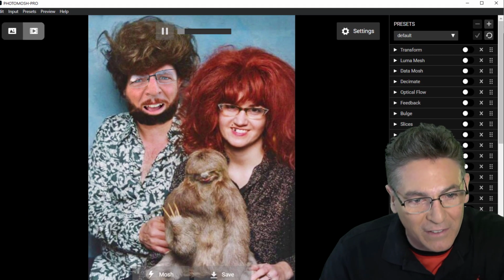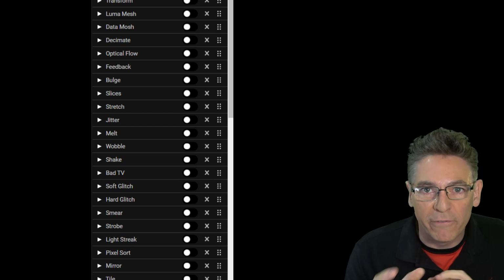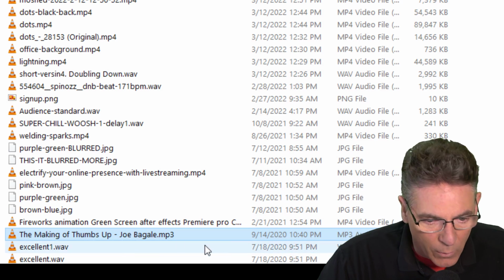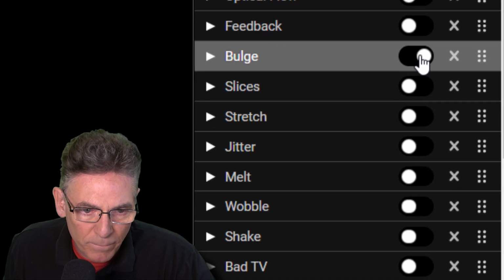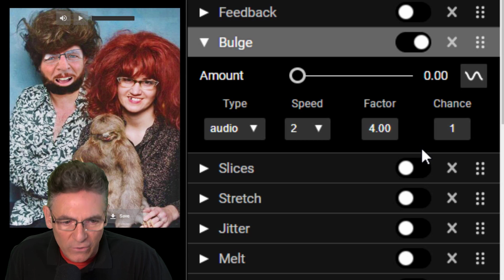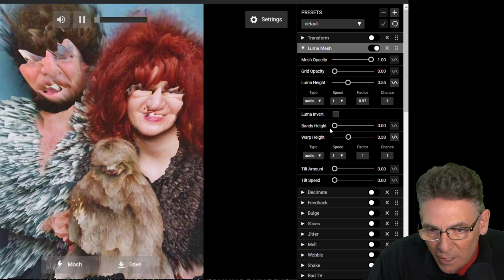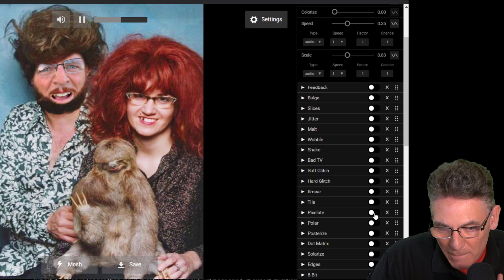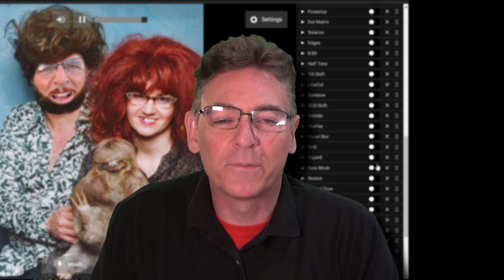Music Visualizer Software - PhotoMosh Pro Is INSANE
Learn what the Photomosh Pro can do with effects and music visualization.  The software is capable of photo manipulation, video manipulation and live camera feed manipulation.  Photomosh can also export to transparent PNG.

This notification is a one time event.

0:00
0:16 PhotoMosh Pro Demo
1:12 Selecting and Image
1:42 The Playhead
2:00 Adding a Audio File
3:03 Show Survey Info
3:44 Controlling Audio Duration
4:38 Learning The PhotoMosh Parameters
7:23 A Review of the Best Filters
10:14  How To Create a Live TV effect